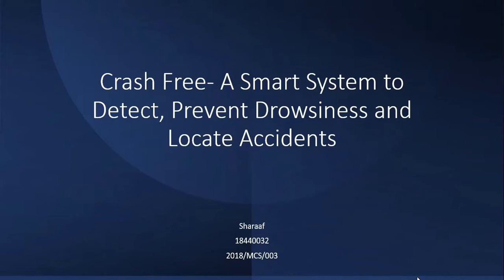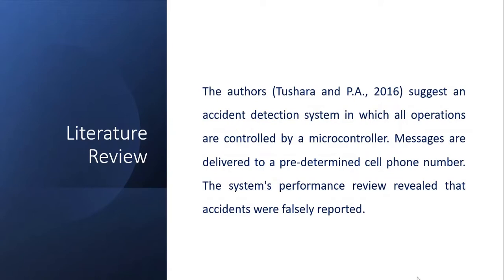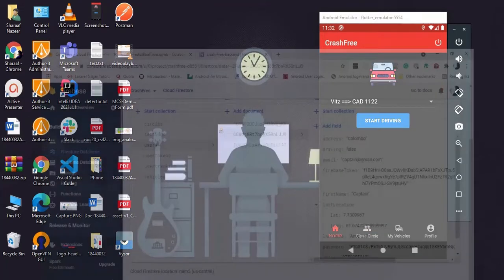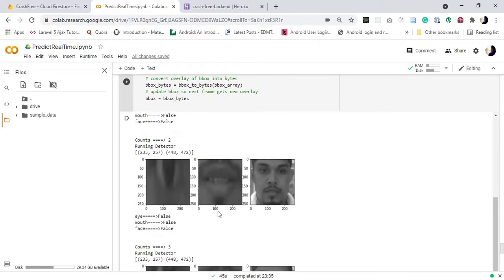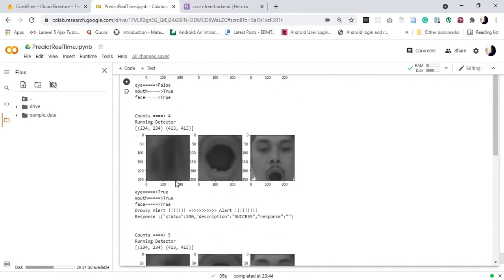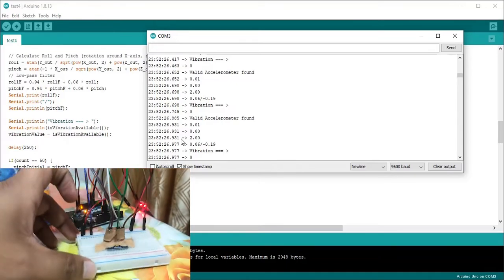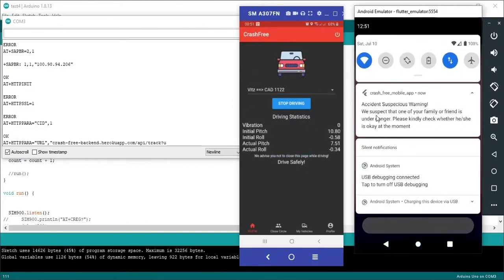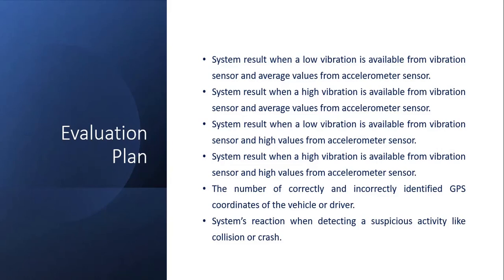Crash Free- A Smart System to Detect, Prevent Drowsiness and Locate Accidents -- Demo 02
MCS3204 (BATCH 2018/19)
Individual Research  Project (Master of Computer Science)